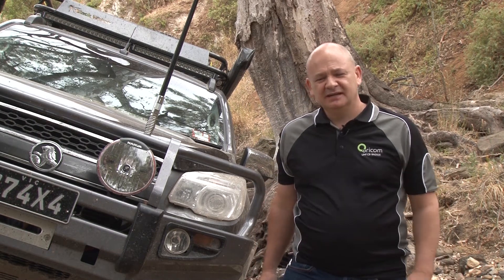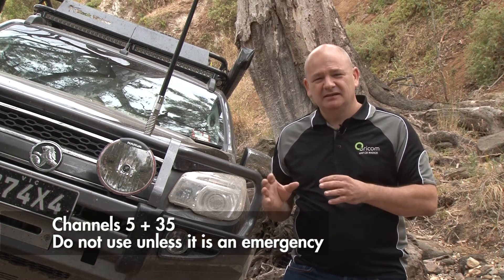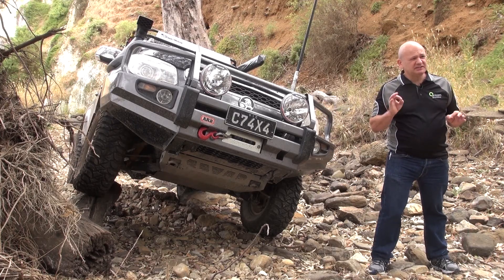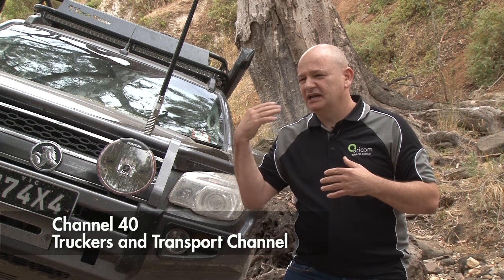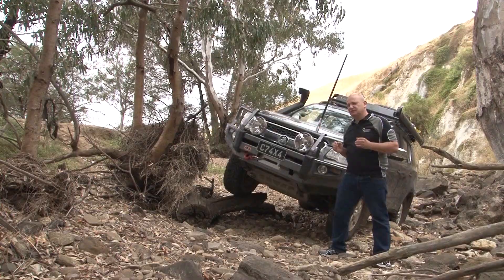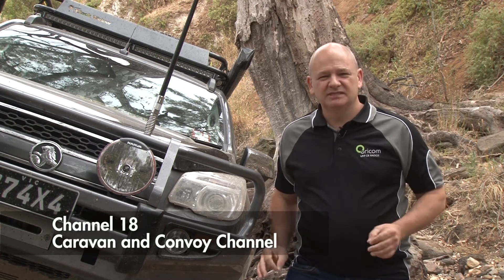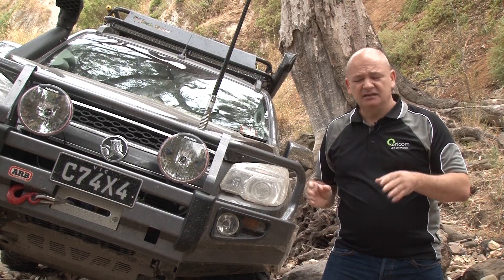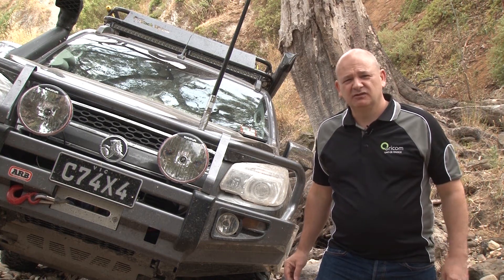Particular Channels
Detailed information on UHF CB Channels.